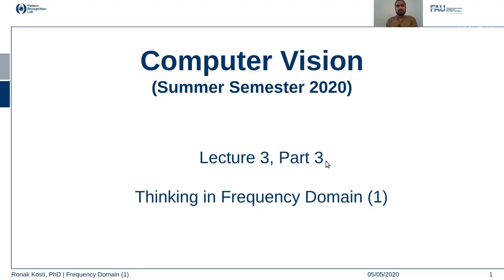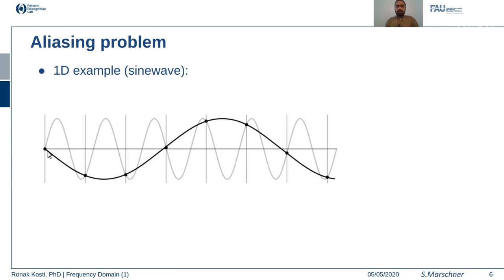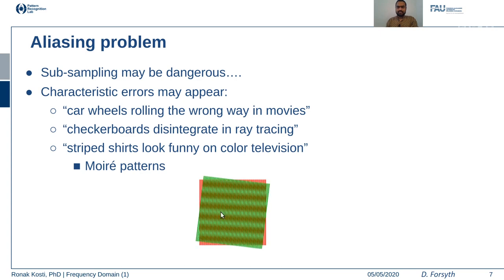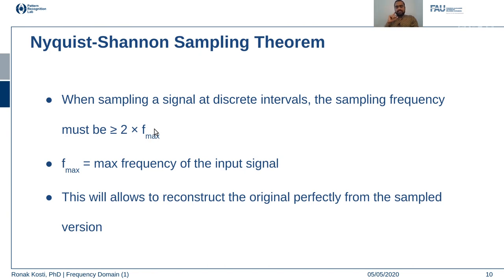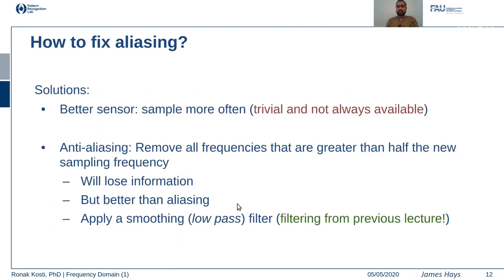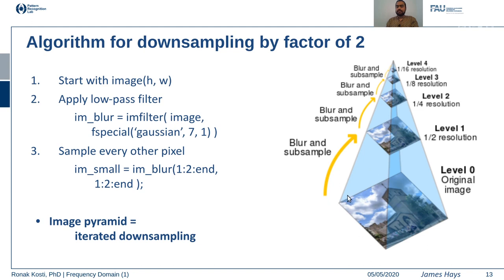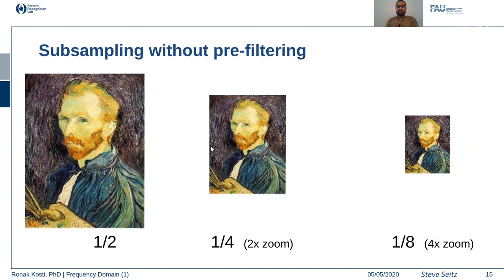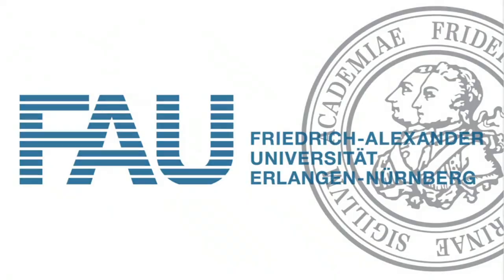Thinking in Frequency (Lecture 3, Part 3)